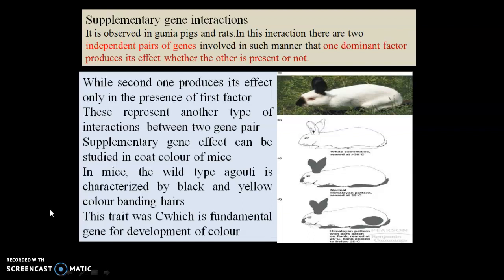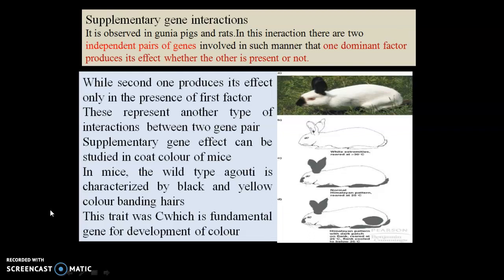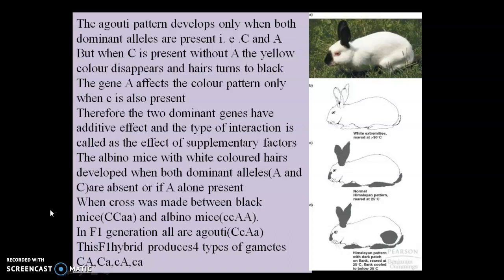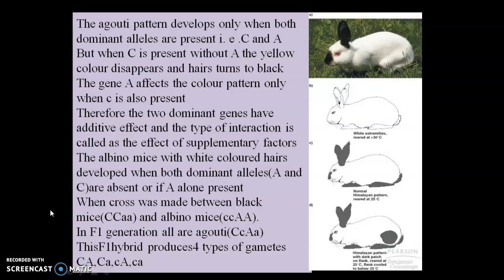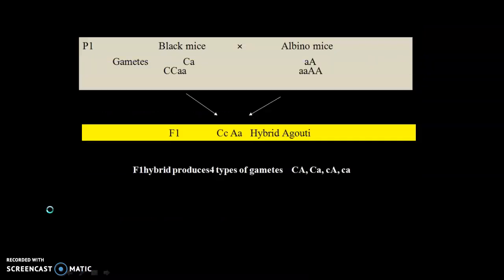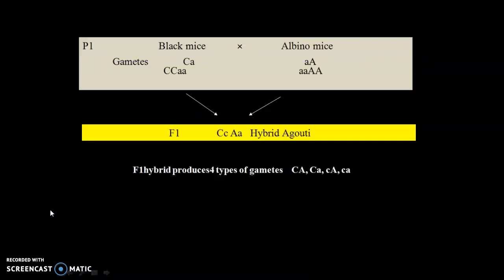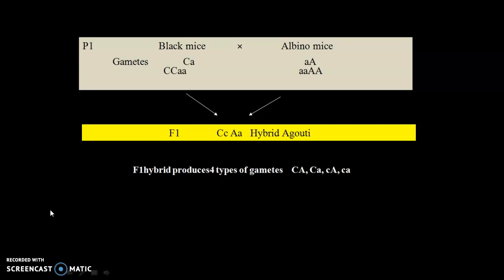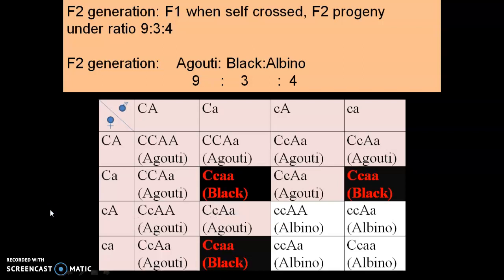Supplementary gene interactions